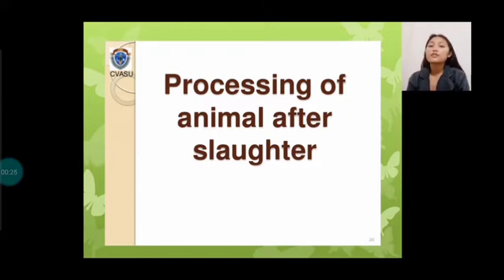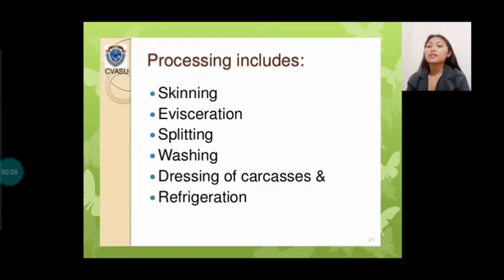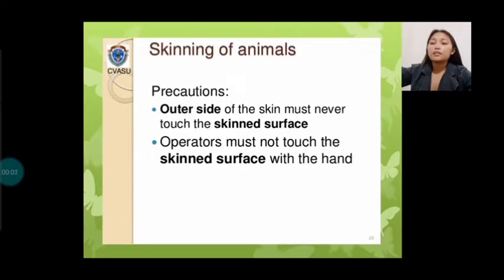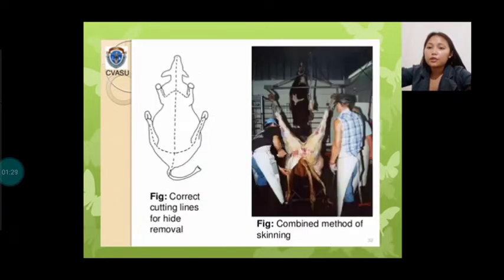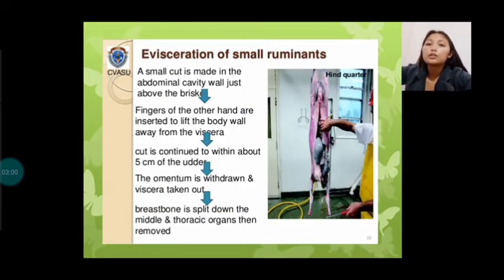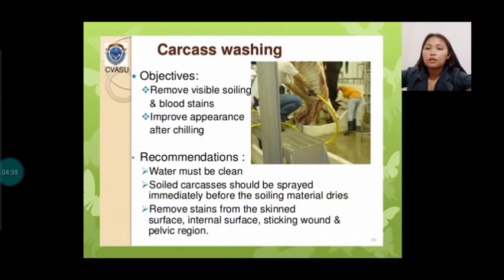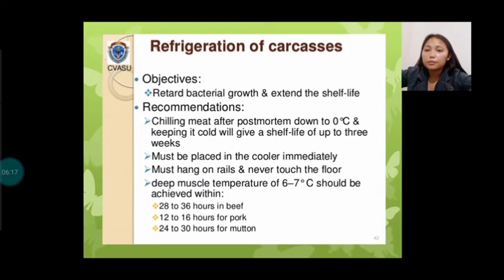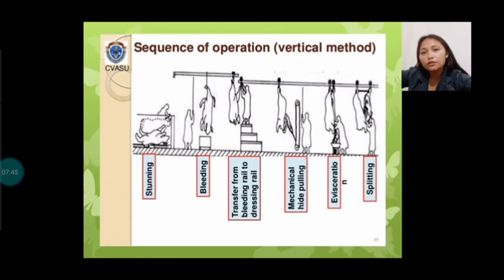Processing of Animal after Slaughter